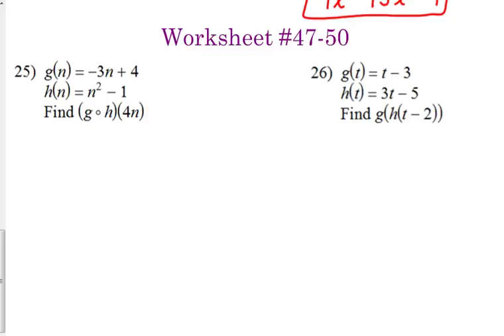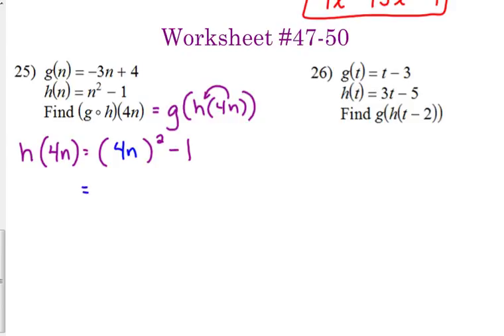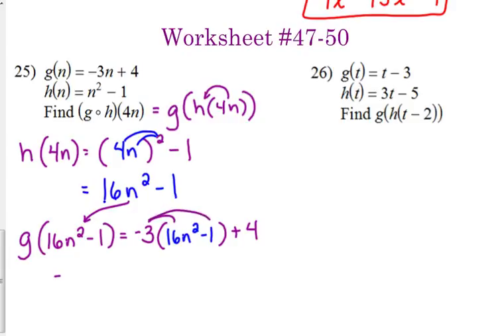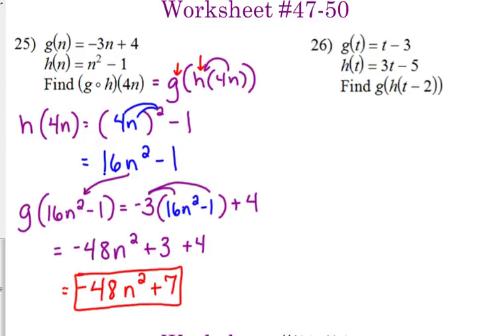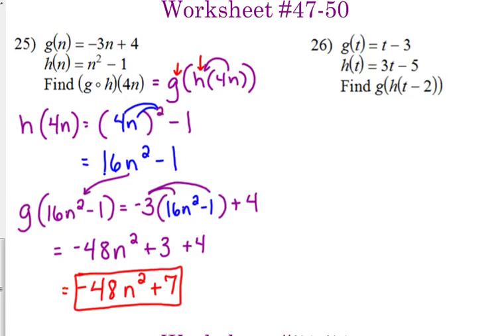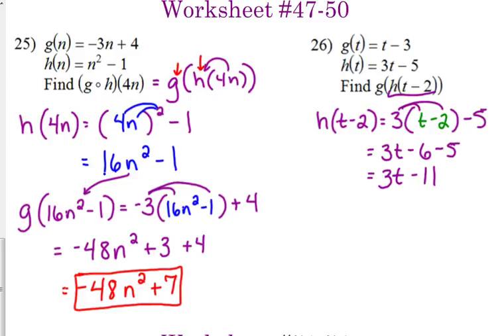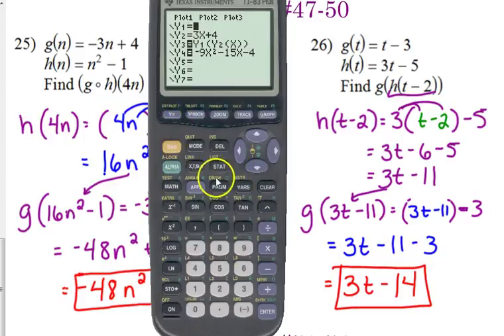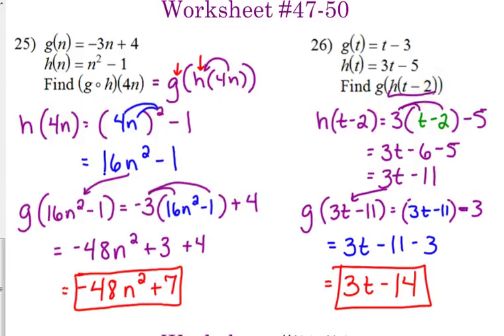Day 40 Lesson~Compositions continued